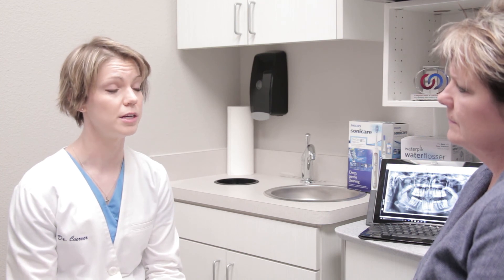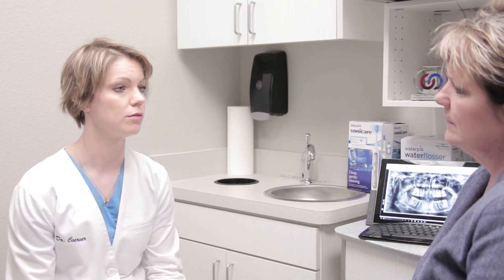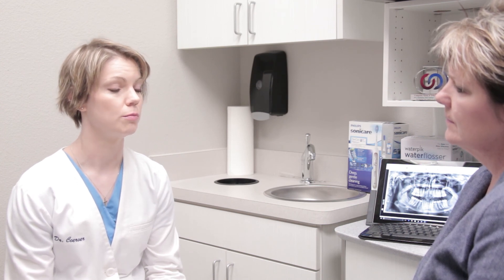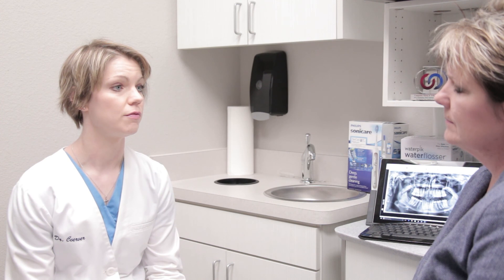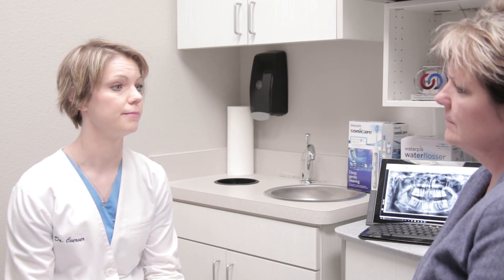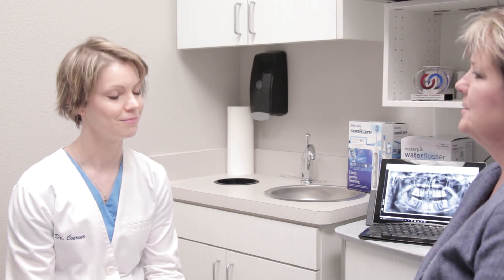Crosspointe Dental Dr Ashley Coerver 2